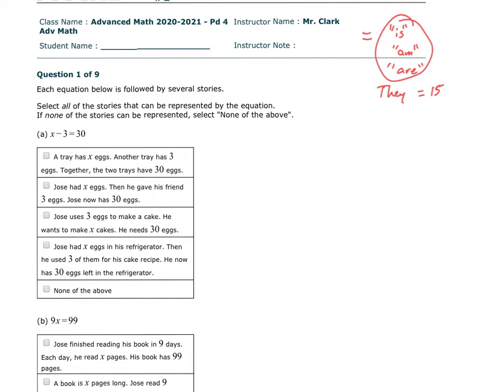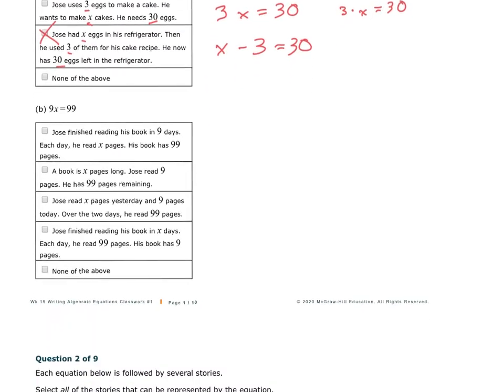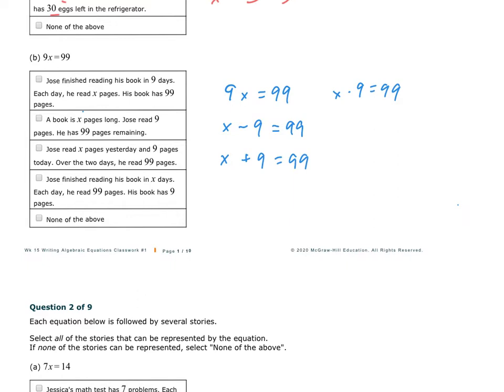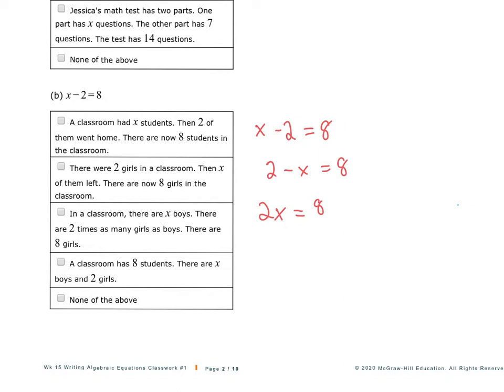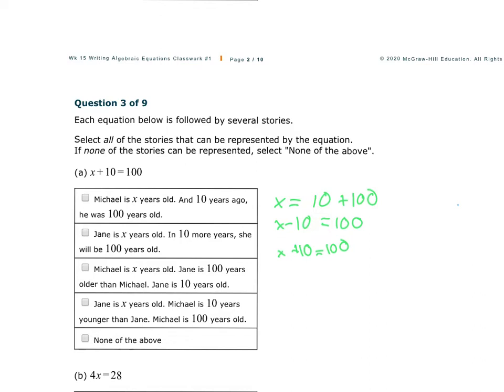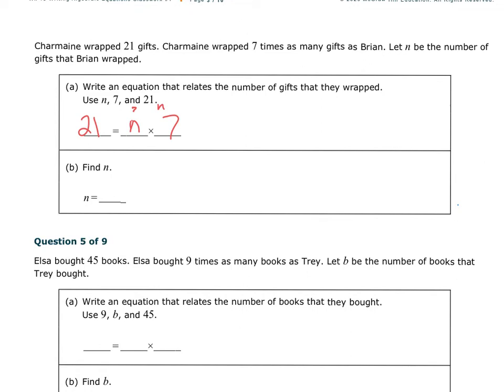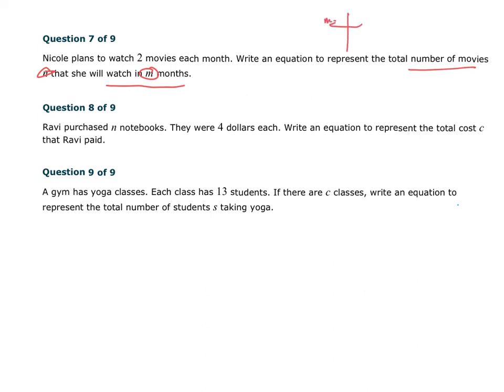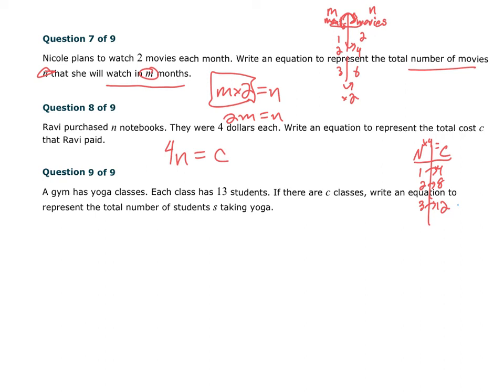Writing Algebraic Equations with Mr Clark